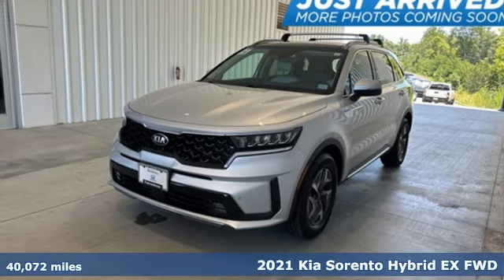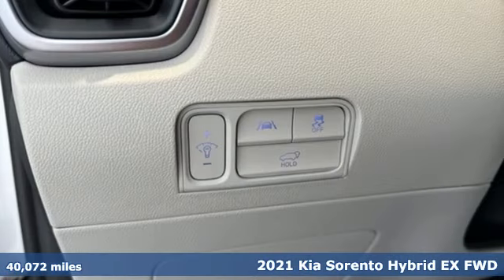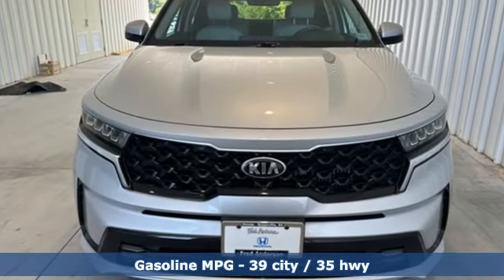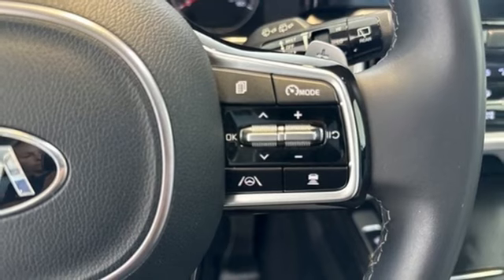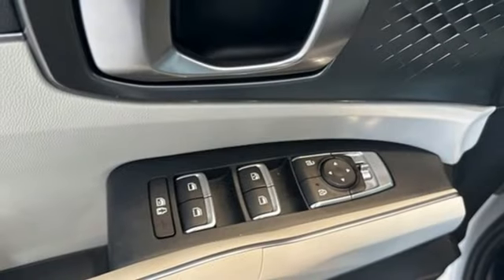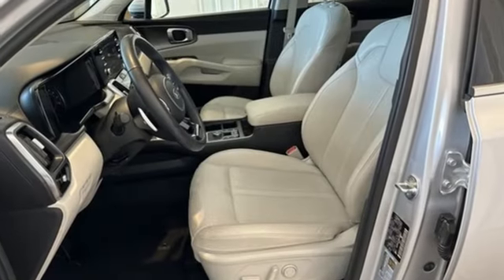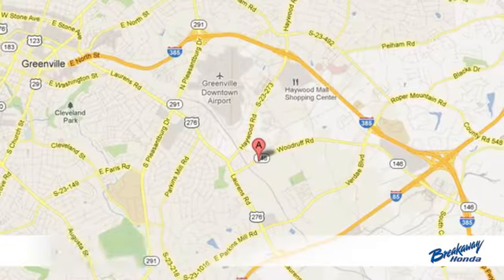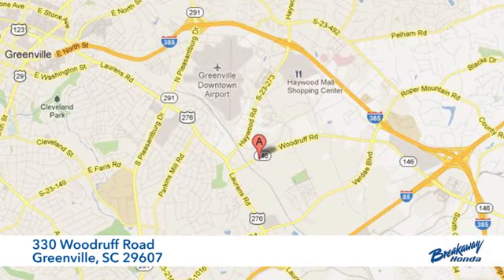Used 2021 Kia Sorento Hybrid Greenville SC Easley, SC RL006074A - SOLD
Year: 2021
Make: Kia
Model: Sorento Hybrid
Trim: EX
Engine: 1.6L I4 DGI Hybrid Turbocharged DOHC 16V LEV3-ULEV70
Transmission: 6-Speed Automatic
Color: Gray
Interior: Gray
Mileage: 40072
Stock #: RL006074A
VIN: KNDRH4LG8M5053845
Come on out to Fred Anderson Honda to see this vehicle in person!

Address:
330 Woodruff Road